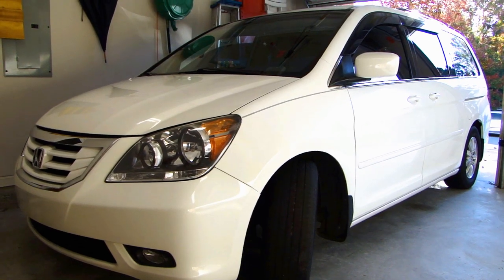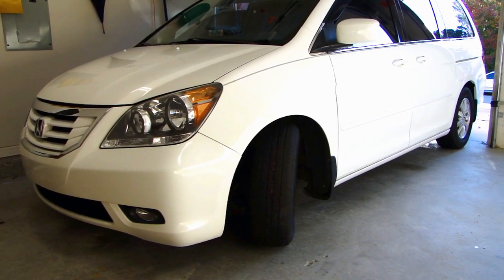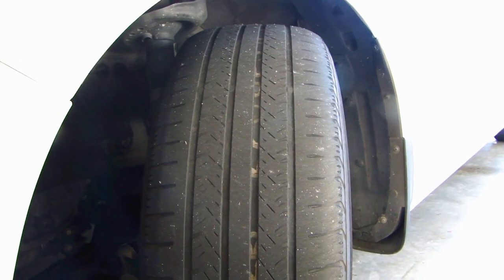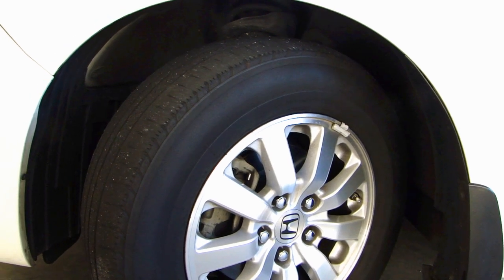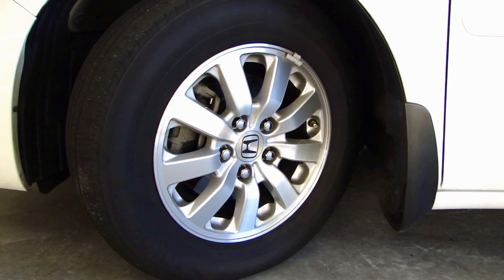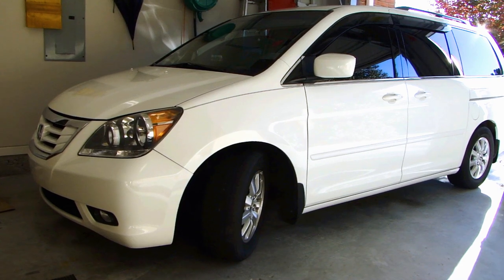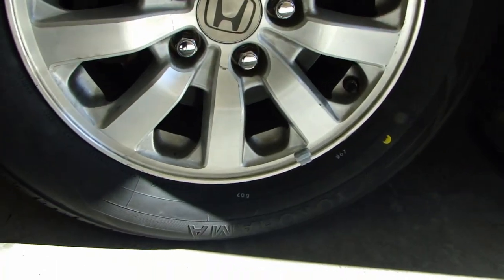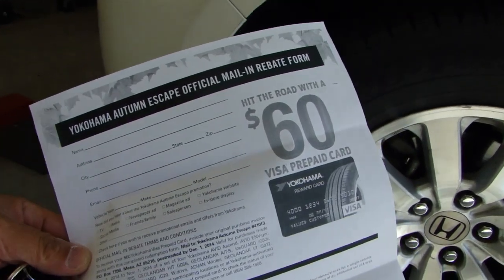Tire & Mileage Warranty INFORMATION YOU SHOULD KNOW!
In this video, I will show you what you need to know about buying new tires and how to claim mileage warranty.